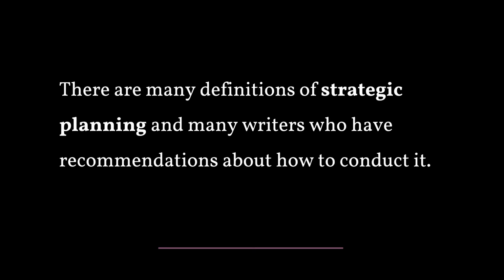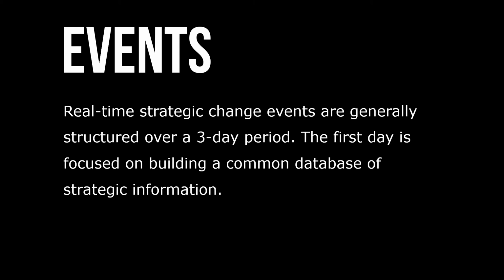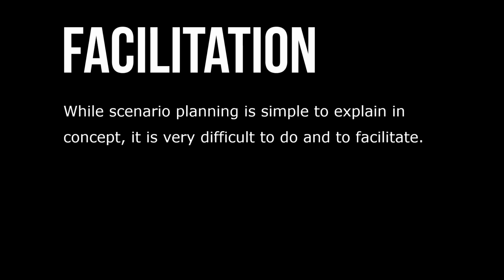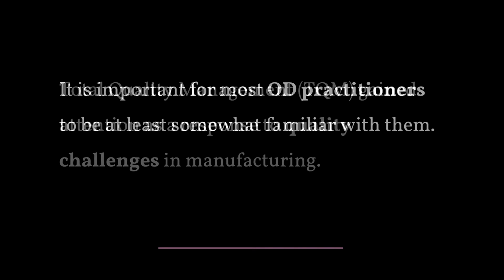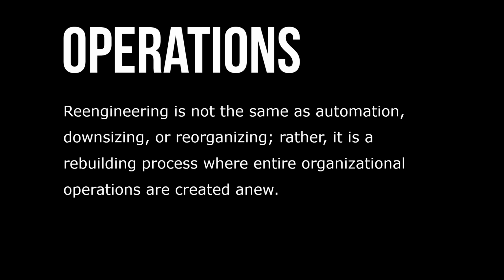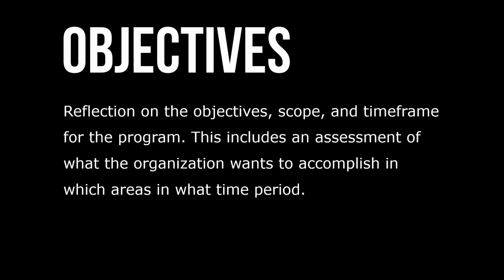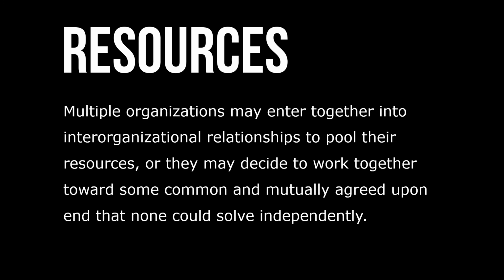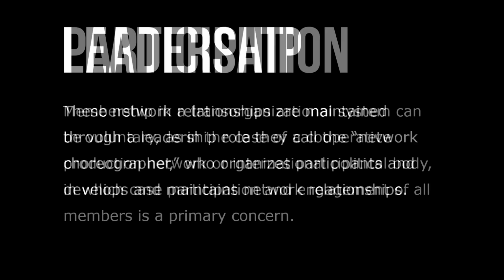Multiple Organization Interventions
Contemporary large-scale interventions are more frequently involving of a wide variety of participants, greater timeline, and a change in the consultant’s role. Contemporary large-scale interventions are more frequently involving of a wide variety of participants, greater timeline, and a change in the consultant’s role. To increase both the adoption rate and cycle time of change (and often to develop better decisions), many large-scale interventions began to involve multiple organizational levels.

Large interventions now often involve sizable groups, with hundreds or even thousands of participants. Including multiple levels and roles in the intervention can lead to better knowledge since problems can be examined from multiple angles. Even though the groups are large and may initially sound unwieldy, large interventions are often structured using smaller subgroups for purposes of idea generation and dialogue. Despite the need for rapid change, many interventions that target a whole organization often involve multiple activities over a longer period.

Rather than generating and analyzing data, and the practitioner’s role is now more that of a community organizer who structures, encourages, and helps focus the issues. Organizational members can generate their own data and then can be taught and assigned how to analyze and interpret it.